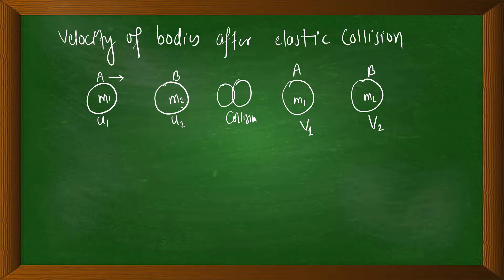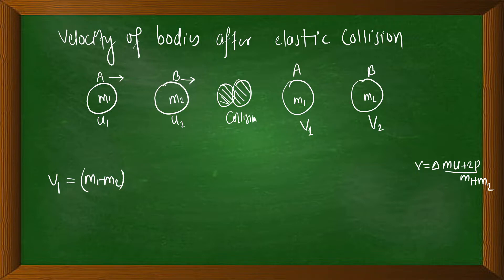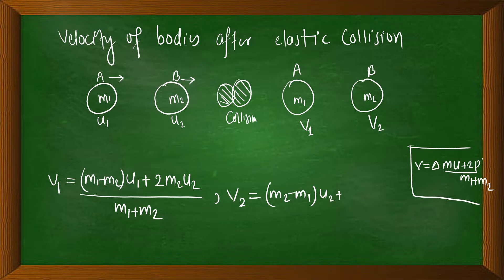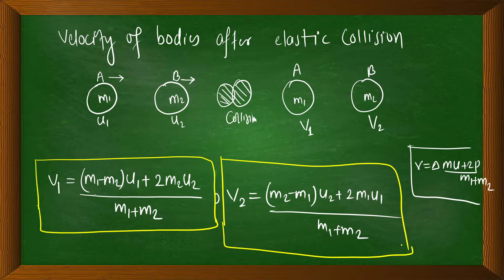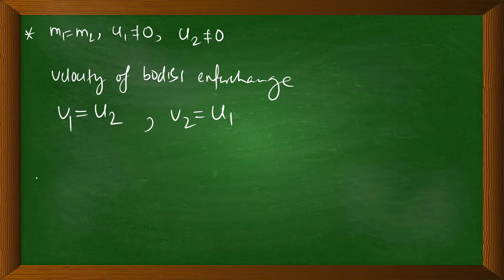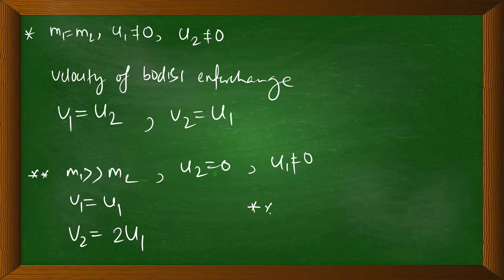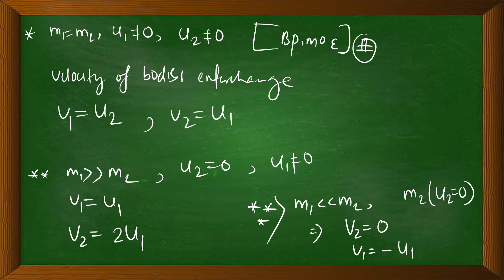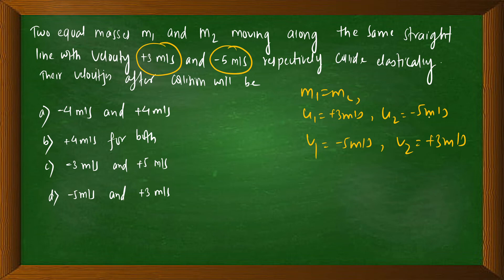Velocity of Bodies after elastic collision II WITHOUT USING FORMULA II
2. Instagram: @entrancenepal